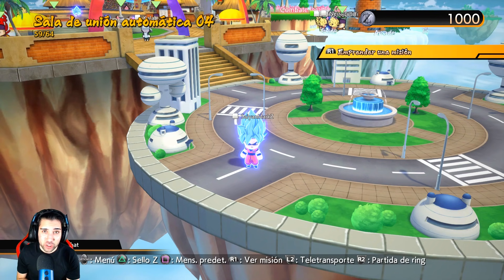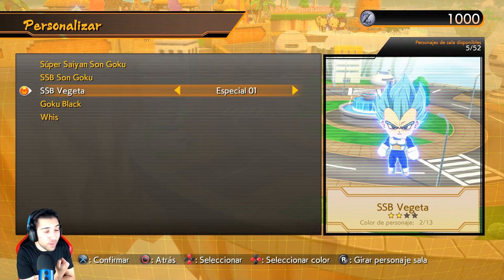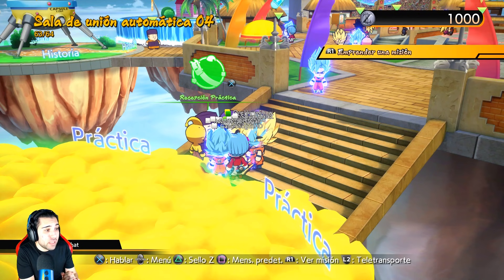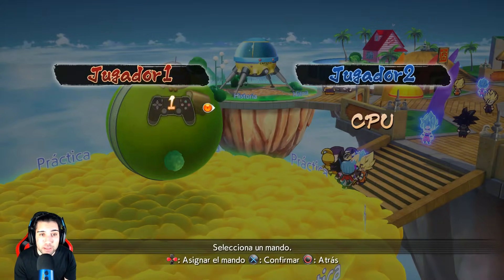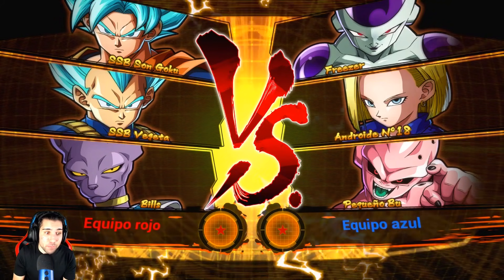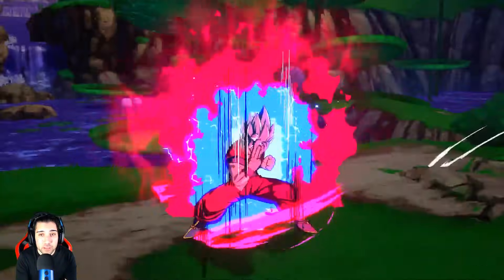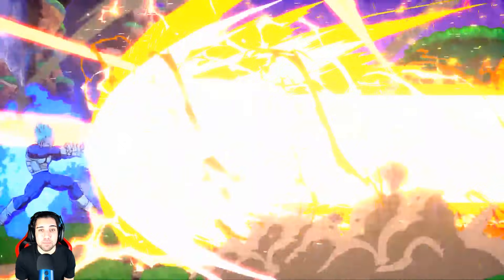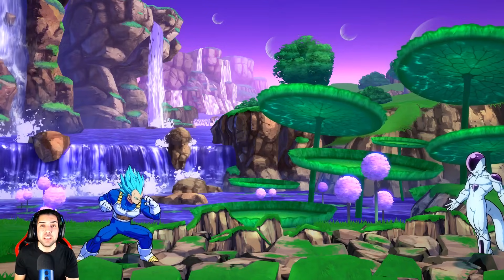Nuevo! Como conseguir a GOKU y VEGETA Super Saiyan Blue - Dragon Ball FighterZ